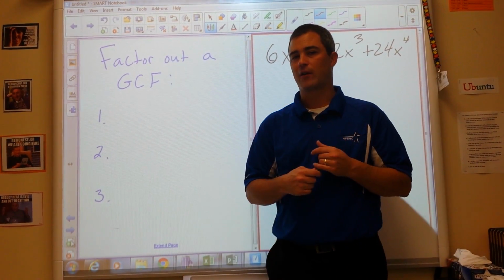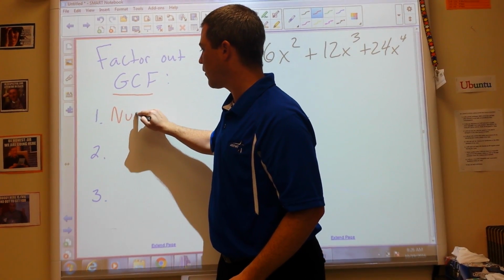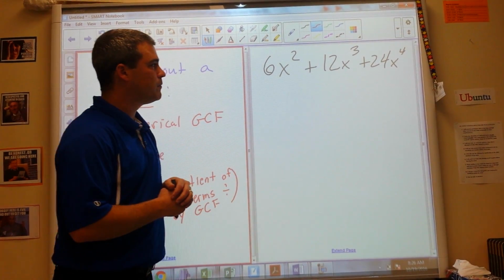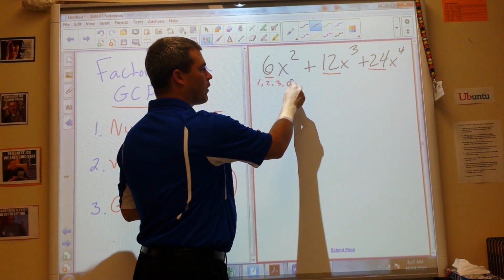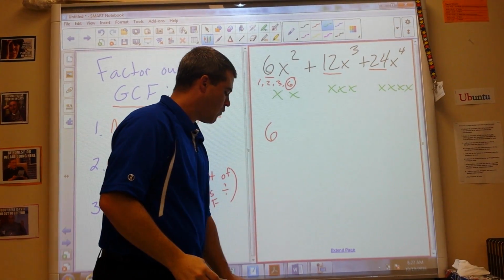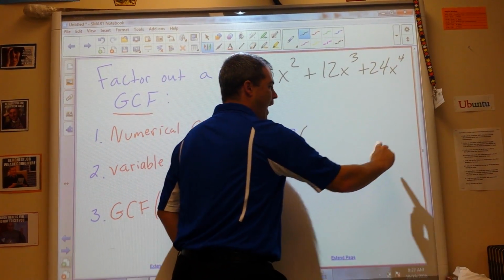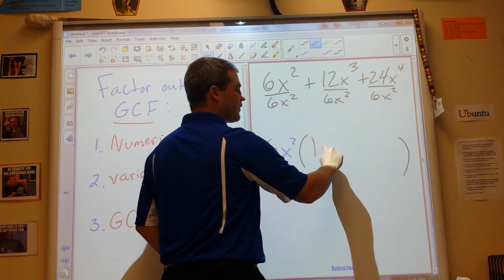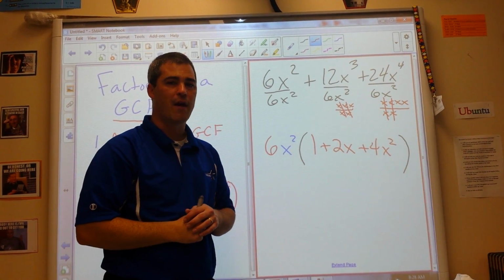Kevin - GCF to factor Polynomials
Factoring notes 2